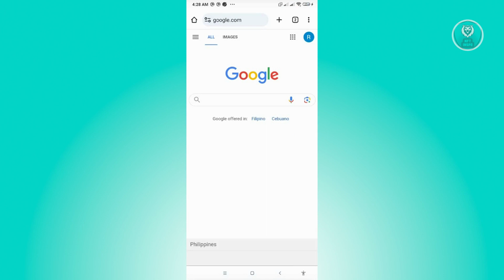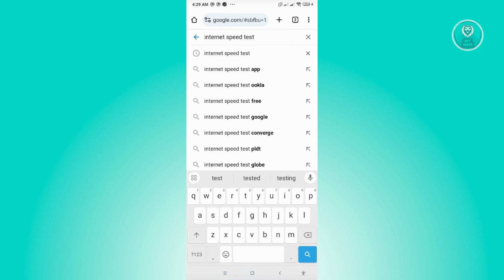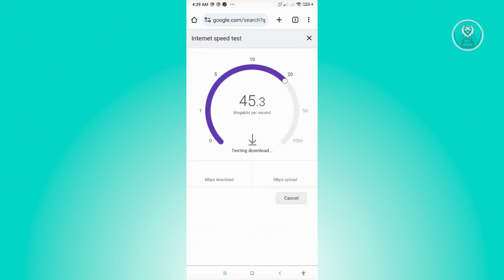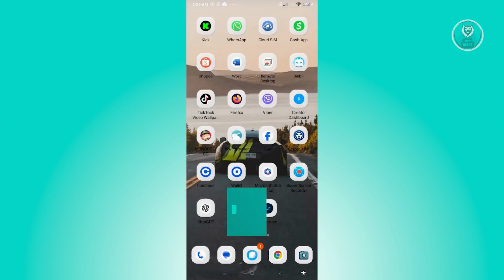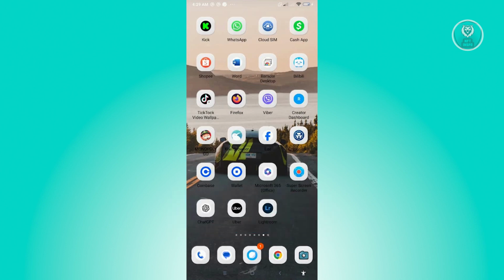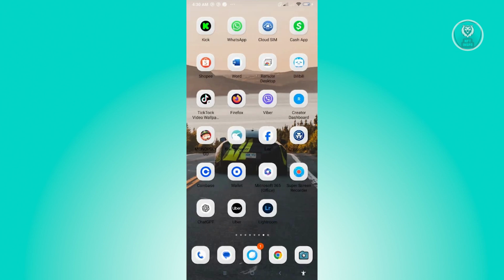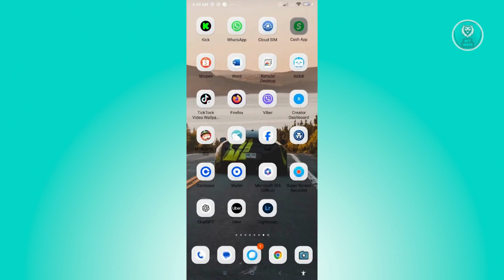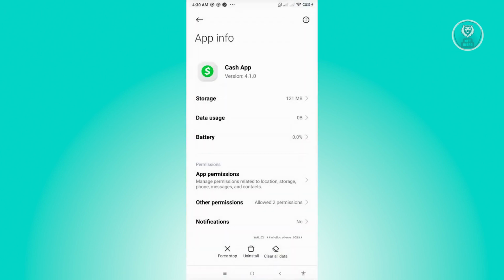How To Fix CashApp Connection Issue 2025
If you want to be able to resolve CashApp connection issues 2025, this video will be perfect for you!